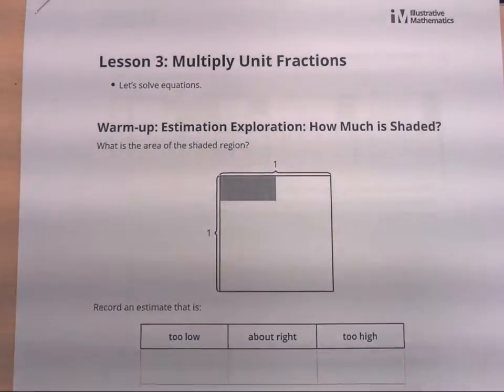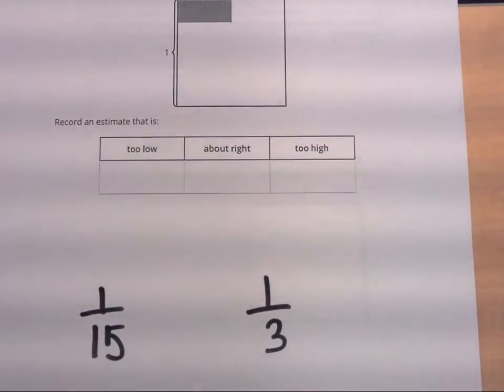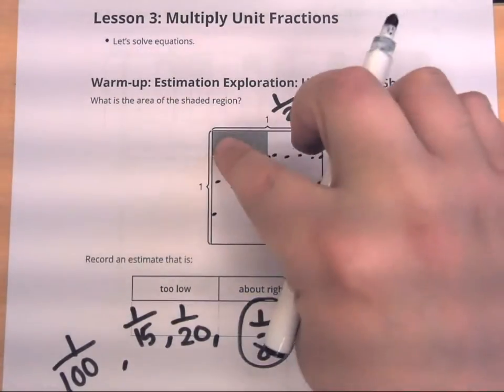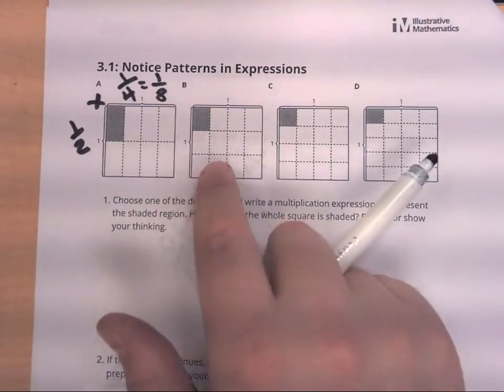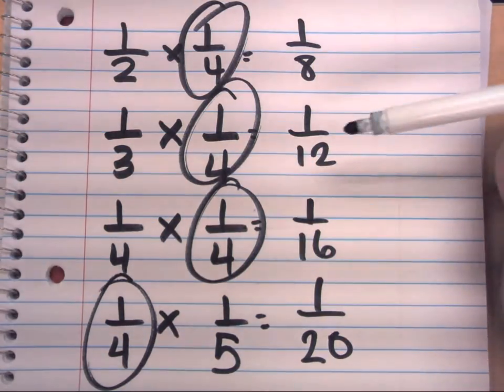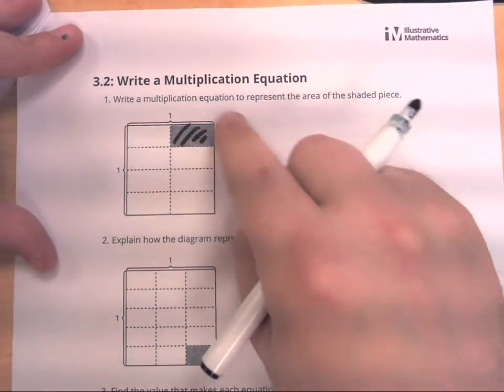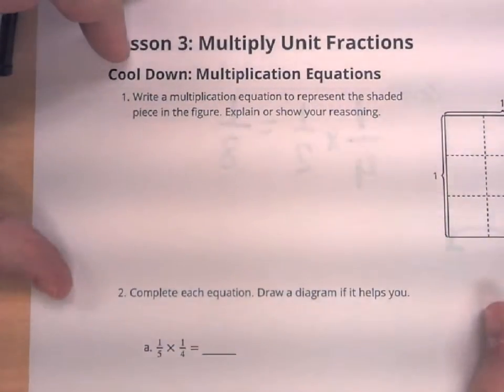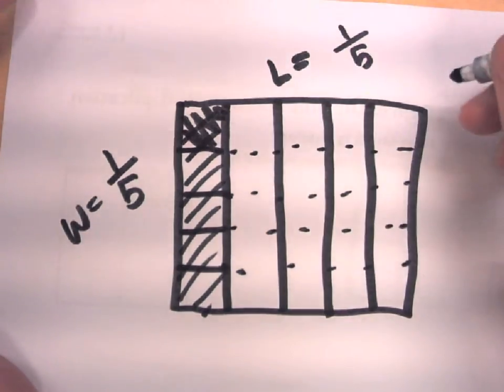Unit 3: Lesson 3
Video recap of Lesson 3 of Unit 3.